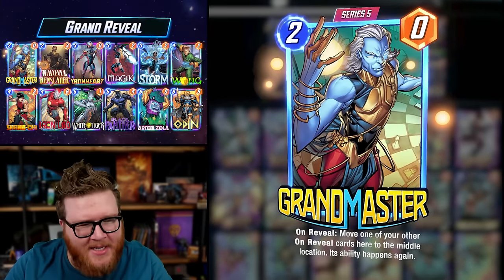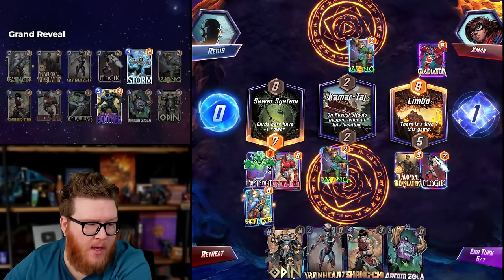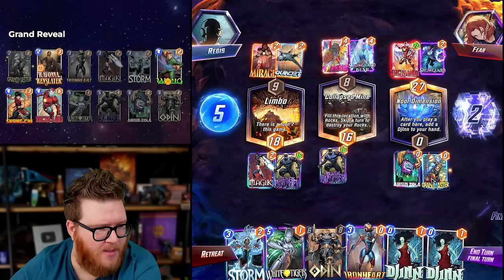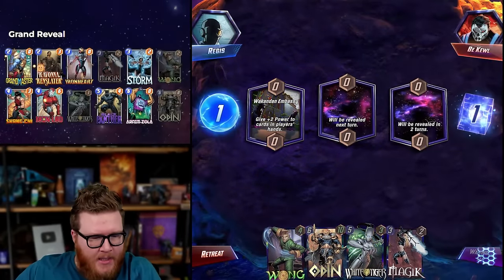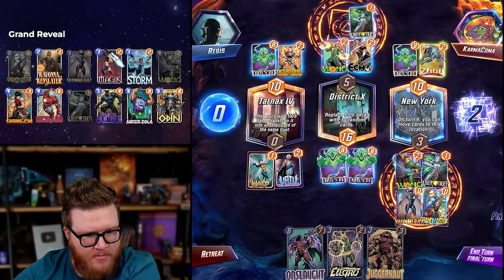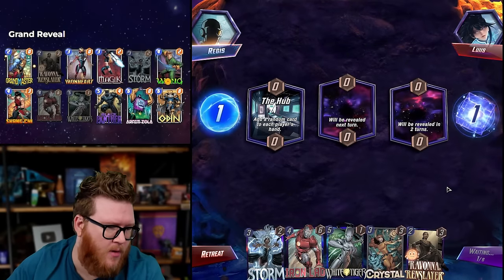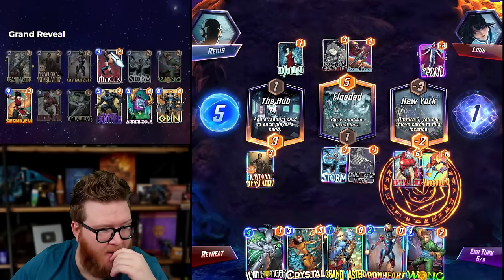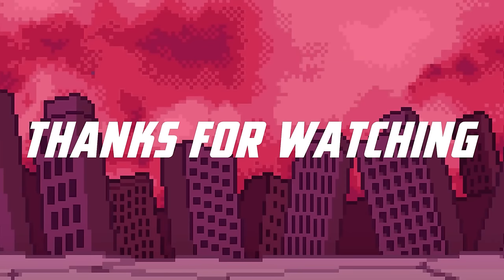CRAZY BIG STATS with this Grand Panther deck!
Grandmaster is Marvel Snap's latest card, and with his crazy On Reveal synergy, I had to try him out in the granddaddy of On Reveal decks!

Power Estimate: This list felt okay, but definitely needs more refinement, and often got countered. Grandmaster was a capable addition, but often clashed with Odin and more straightforward lines, so my verdict is still out on his value here.

Video Chapters
0:00 Deck Introduction
2:49 Deck Gameplay

Marvel Snap | CRAZY BIG STATS with this Grand Panther deck!